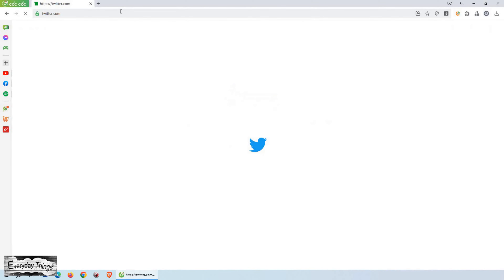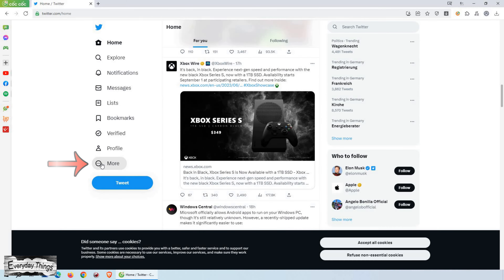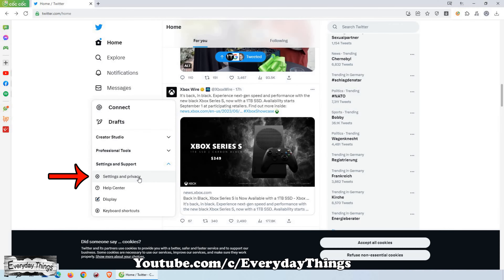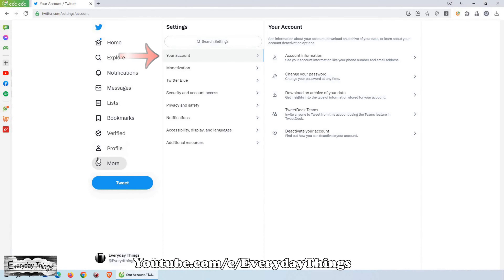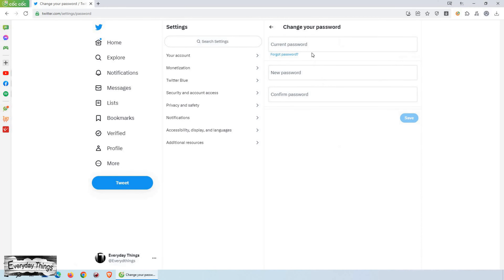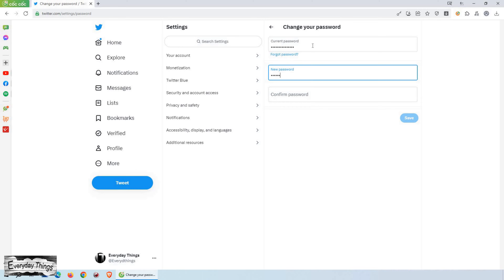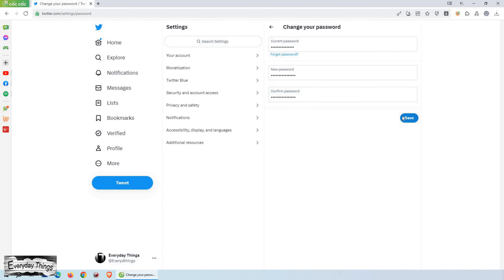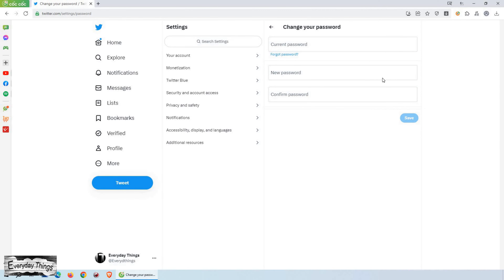Secure Your Account: How to Change Your Twitter Password - Step-by-Step Guide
Take control of your account security by changing your Twitter password and ensuring a secure online presence.
Your Twitter password is a crucial aspect of protecting your account from unauthorized access. In this step-by-step guide, we will walk you through the process of changing your Twitter password to ensure the utmost security. Follow along and learn how to update your password with ease.

DE
Sichern Sie Ihren Account: Wie Sie Ihr Twitter-Passwort ändern - Schritt-für-Schritt-Anleitung

Ihr Twitter-Passwort ist ein entscheidender Aspekt, um Ihren Account vor unbefugtem Zugriff zu schützen. In dieser schrittweisen Anleitung zeigen wir Ihnen, wie Sie Ihr Twitter-Passwort einfach aktualisieren können. Folgen Sie den Anweisungen und erfahren Sie, wie Sie Ihr Passwort problemlos ändern können.